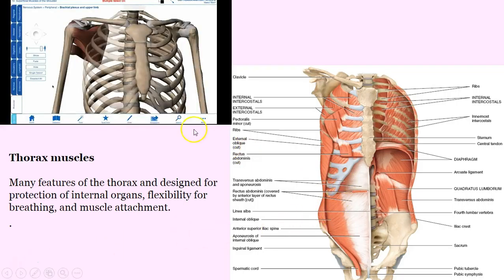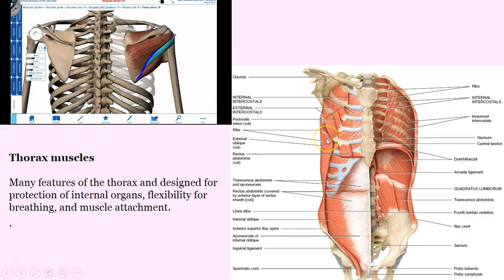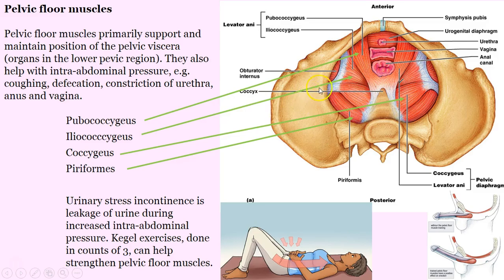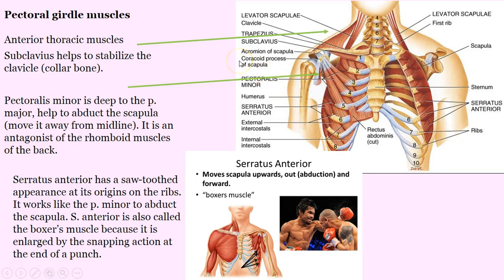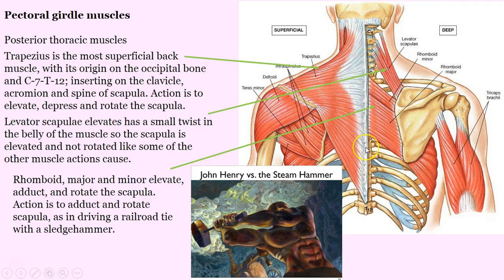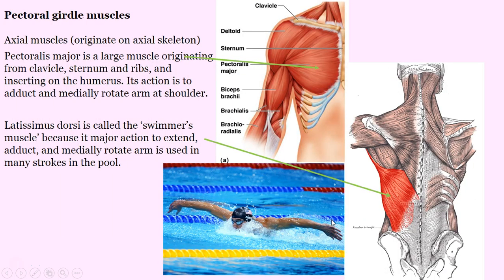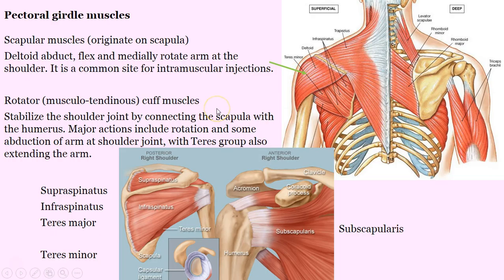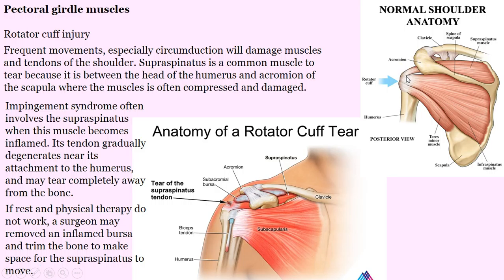Muscle 7 pelvic and shoulder, dr madden